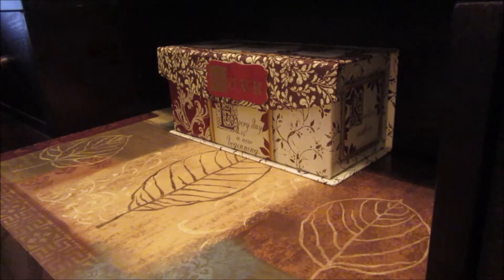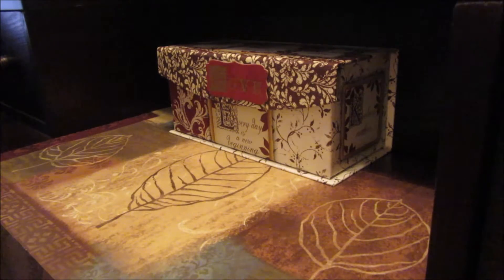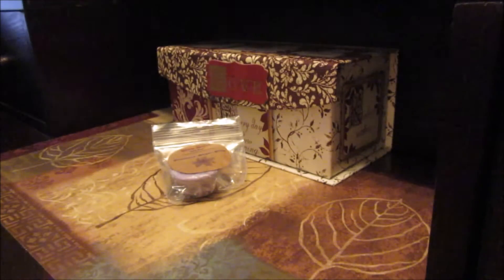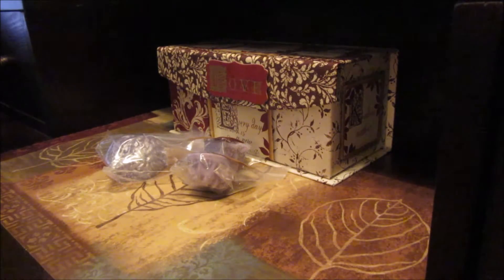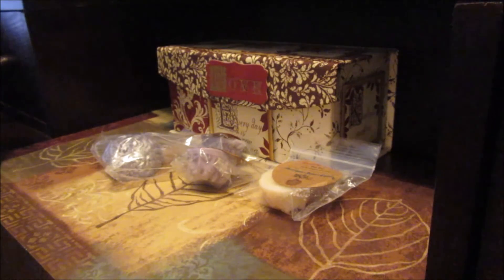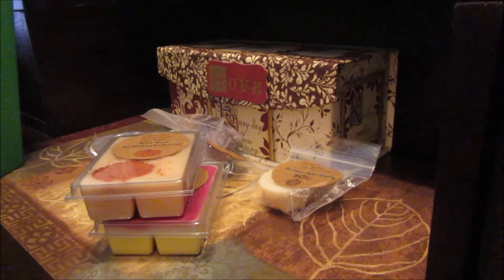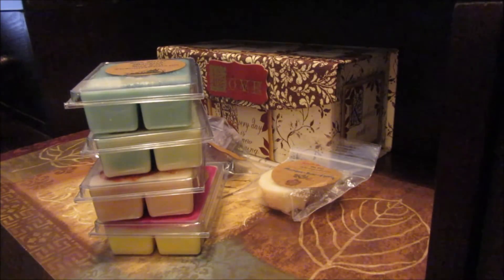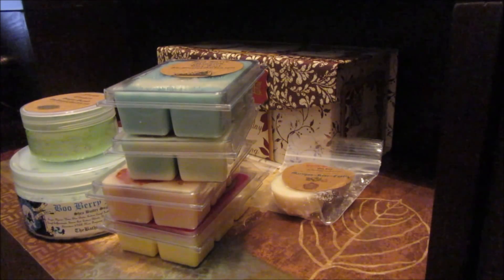Bathing Garden Haul August 2015